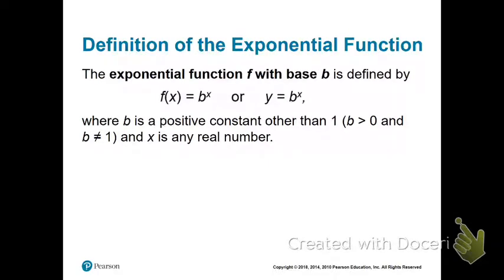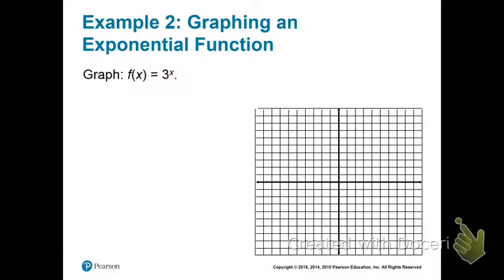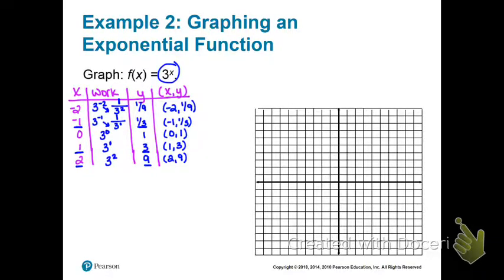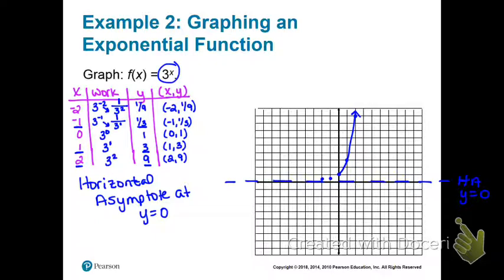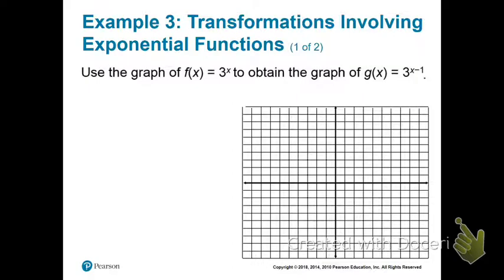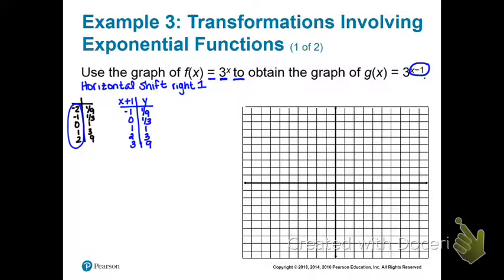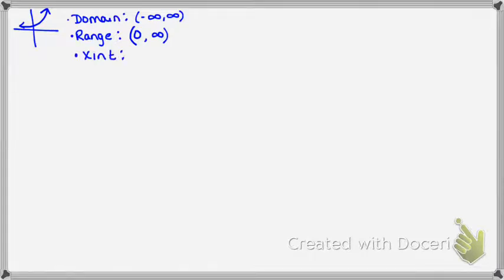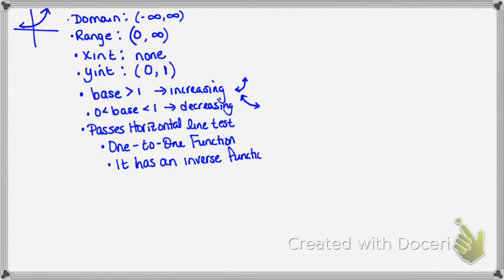Alg 3 4.1 Day 1